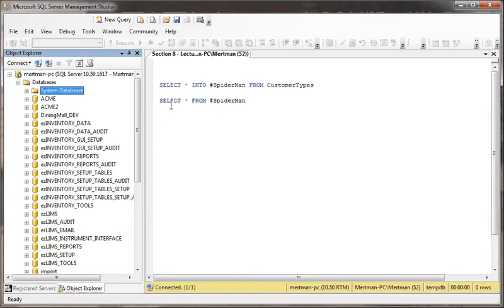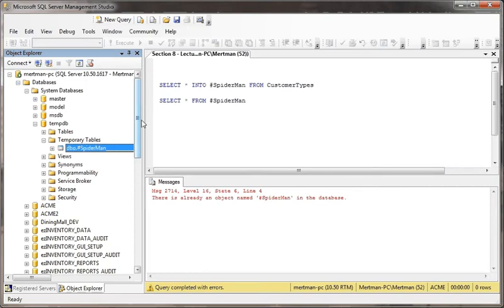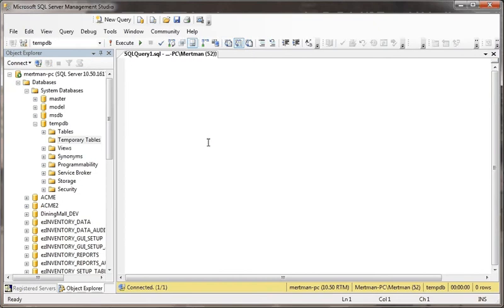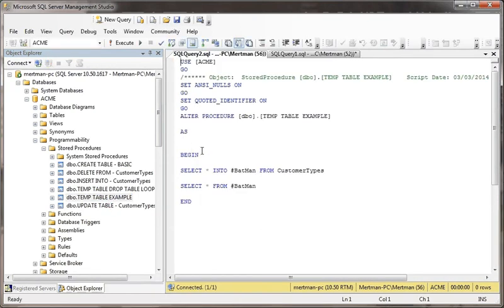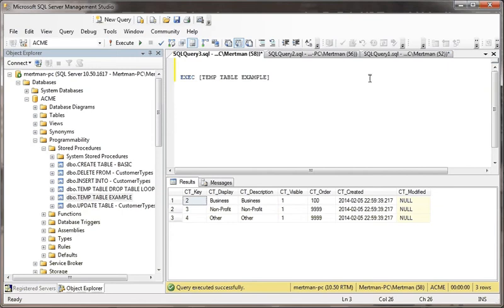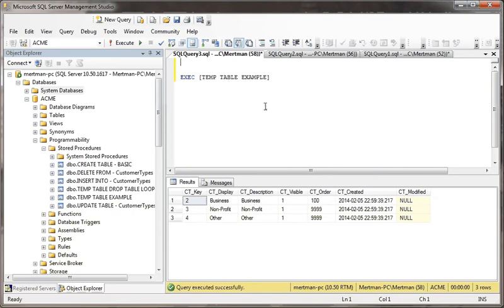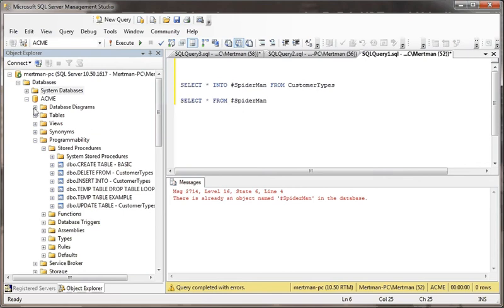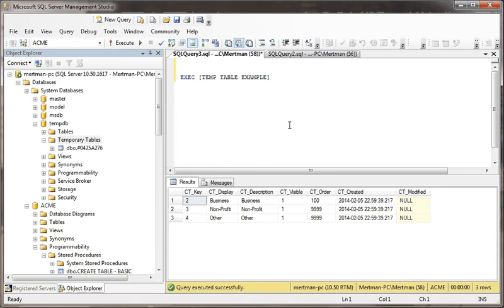SQL Server Temp Tables - TSQL Command Line vs STORED PROCEDURES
Discussion of Temporary Tables and persistence and how it differs between the TSQL Command Line and within STORED PROCEDURES. Temp tables are persistent, but can exist for very short amounts of time (like some man- made elements).